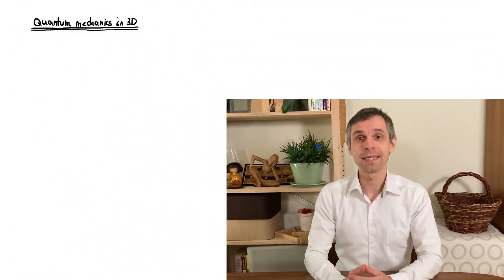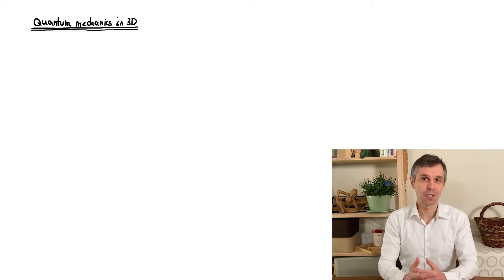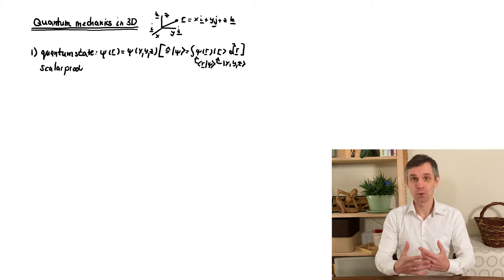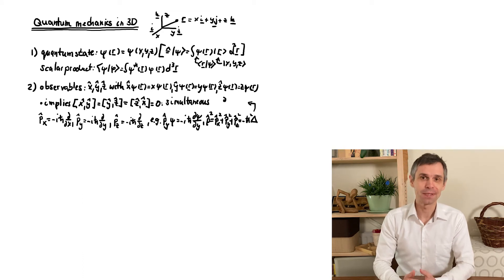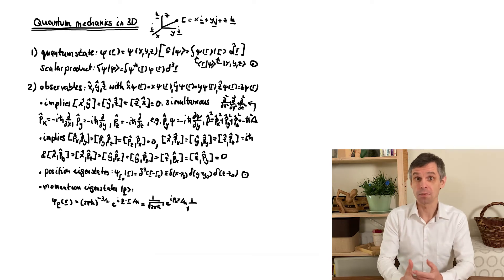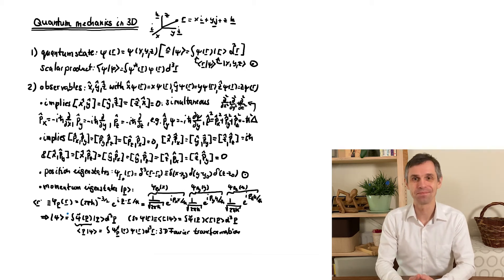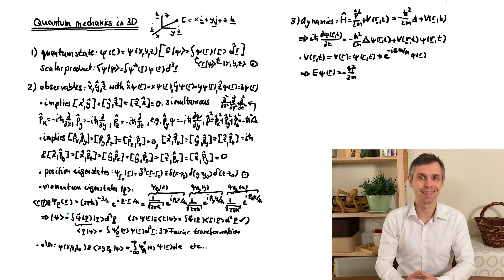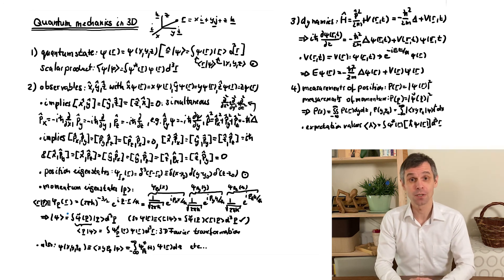QUANTUM MECHANICS - Point particle in 3 dimensions: general set-up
Here we provide the general definitions for the quantum mechanical description of a point particle moving in 3 dimensions.